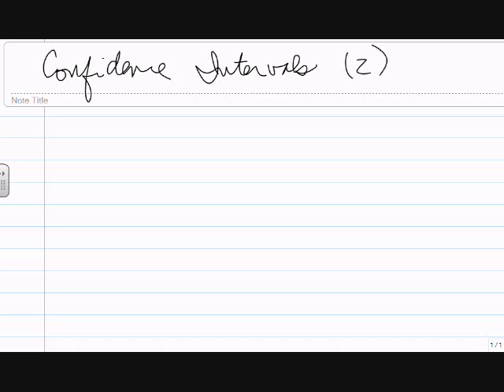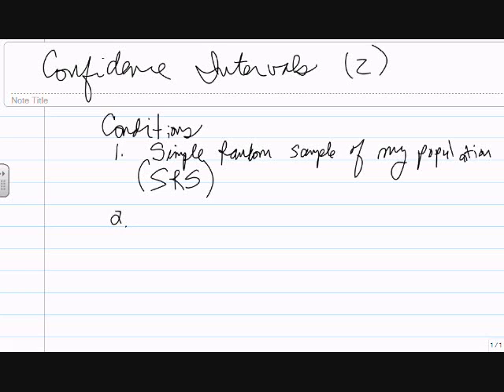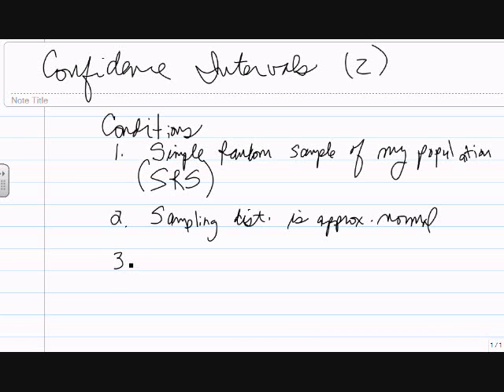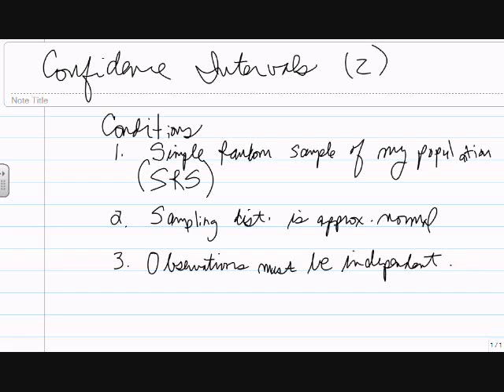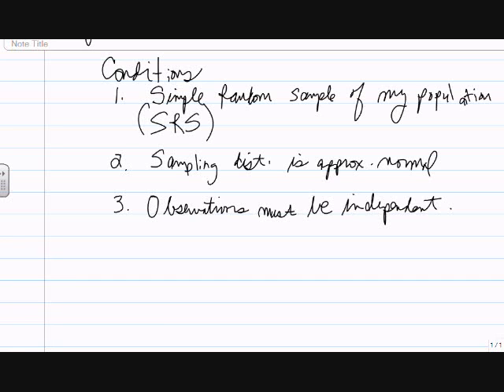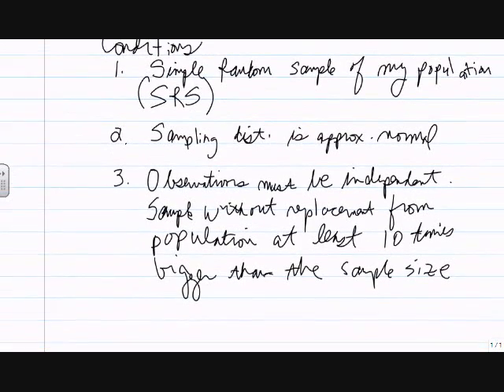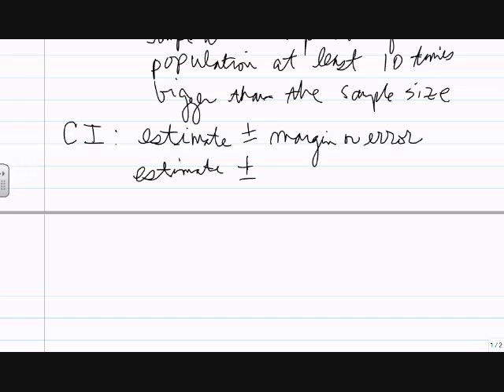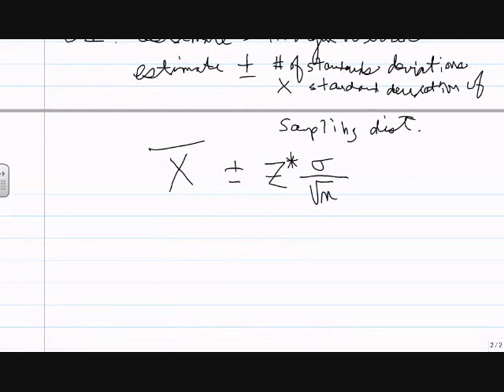ap stats 1.7.2010 part 1.wmv